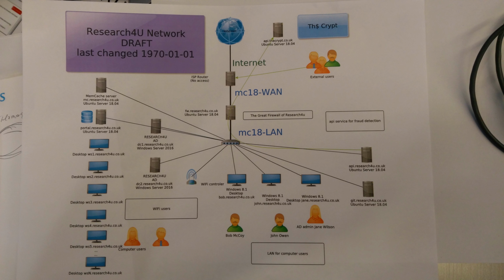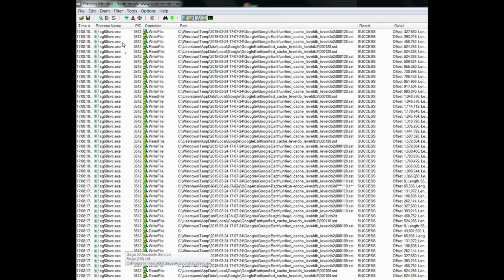Part 0: Basic Windows Server and Active Directory Admin - Preface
This is the preface episode in a series of videos on how to install and configure a basic windows NT domain network.

This video covers:
-Why I'm making the series
-How to use the videos
-What functions I'm likely to cover in the series
-How to say thank you to me.